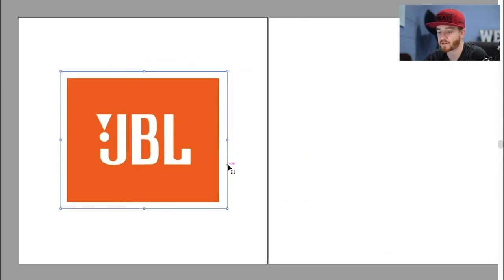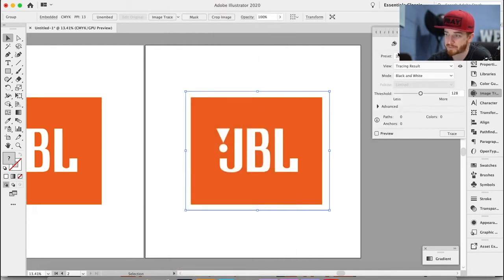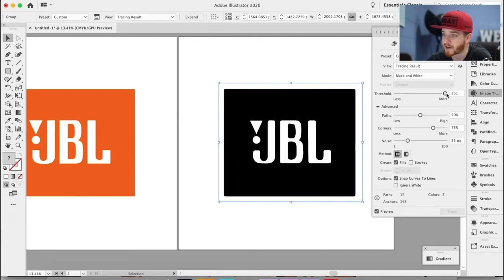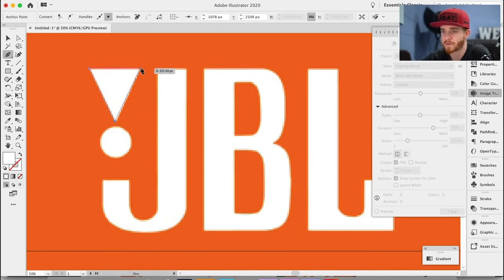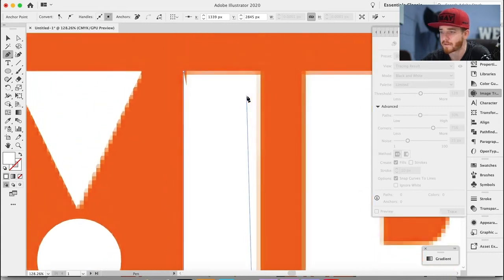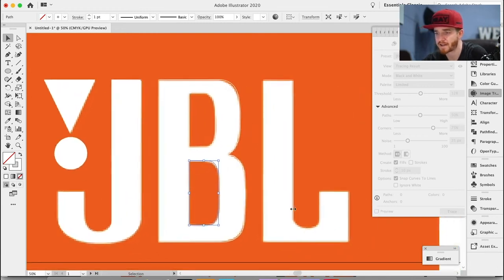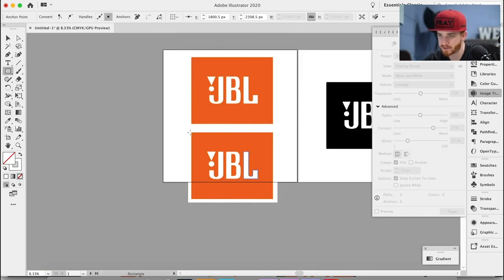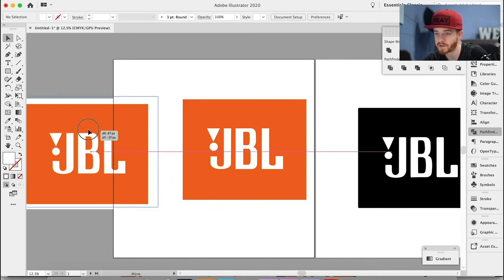Convert Raster Into Vector | Adobe Illustrator CC Tutorial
How to Convert or Change Raster Image Into Vector. In this video, Adrian explains how to create a vectorized image from a low-quality photo. There are several ways to recreate a logo into a vectorized format. Watch this tutorial to see how to change a raster image into a vector
image.